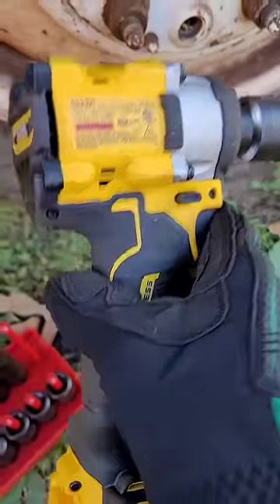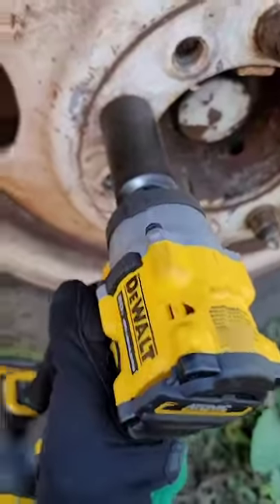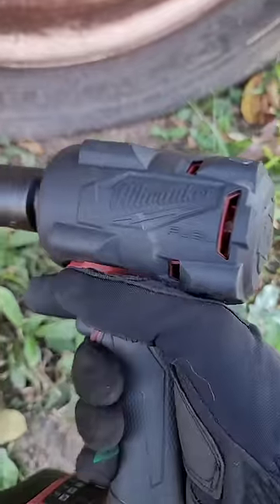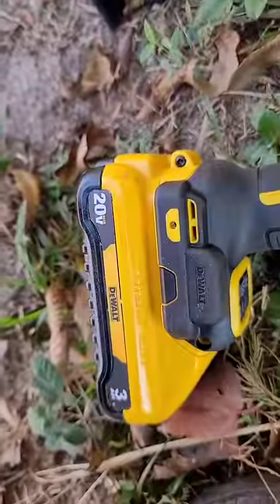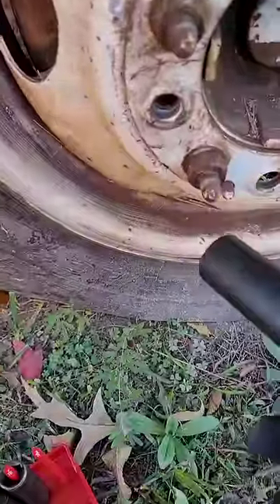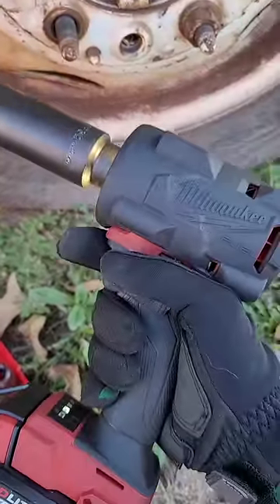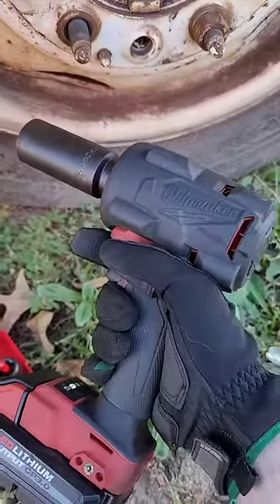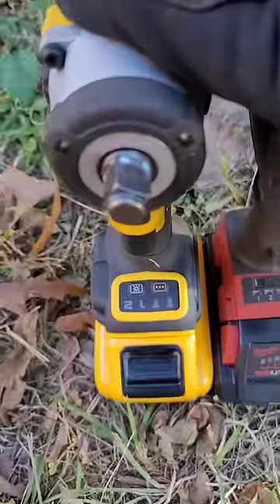Yellow VS. Red. What's Your Stubby Impact Pick?!